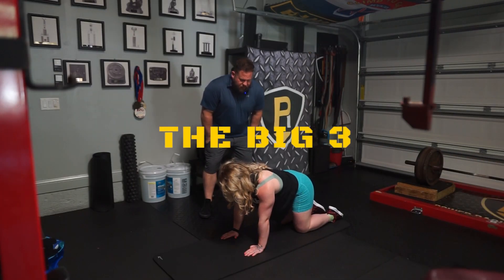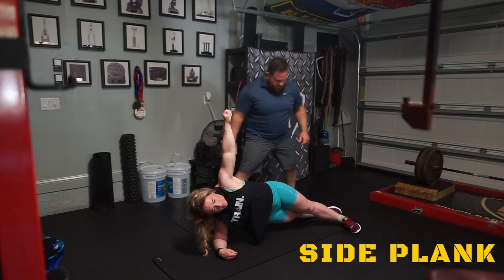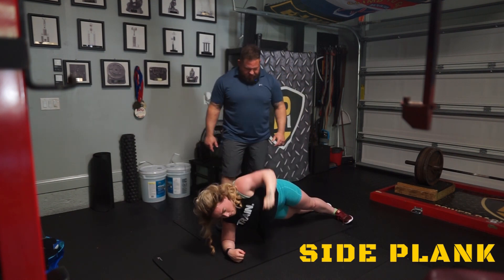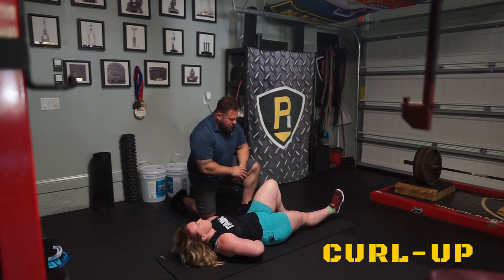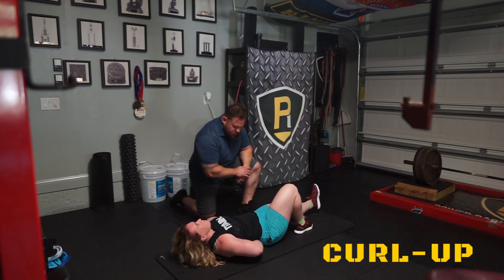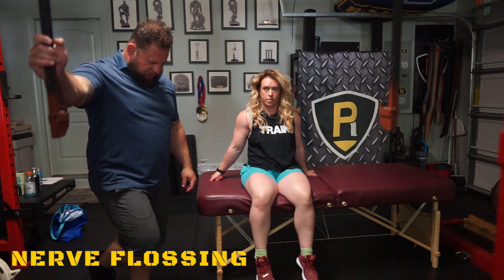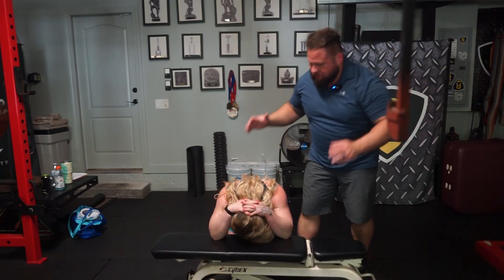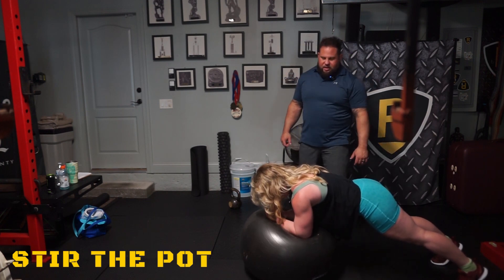(McGill Back Pain Assessment) IN THE GYM with World record holder Naomi Sheppard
Inside look at the in-person assessment with Naomi Sheppard as we work through the core exercises and movements she will be focusing on for the near future.

Back Pained and want to return to lifting? Or need some guidance?

A competitive powerlifter since 1999, Brian Carroll is one of the most accomplished lifters in the sport's history. Having lifted at the elite world-class level since 2005, Brian has well over a decade of world-class lifting experience. He has totaled more than ten times his body weight in three different classes, and both bench pressed and deadlifted over 800 pounds in two different classes. In his career, he’s totaled 2600 over 20 times in 2 different weight classes with his best totals of 220-2376, 242-2651, and 275-2730. Most recently (10.3.20) -Brian set the highest squat of all-time (regardless of weight class) with 1306lbs – being the first man to break the 1300lb squat barrier at a body-weight of 303lbs. Brian is now retired from competition is now dedicated to helping others avoid the same mistakes that he made in the past through private and group coaching.

Brian’s impressive recovery, documented in the best selling book co-authored with Dr. McGill 'Gift of Injury' has given him the opportunity to teach and deliver talks to physical therapists, chiropractors, medical doctors, professional strength & conditioning coaches and experts from all facets of sport, on how to avoid injury, while building anti-fragile strength and resilience in athletes.